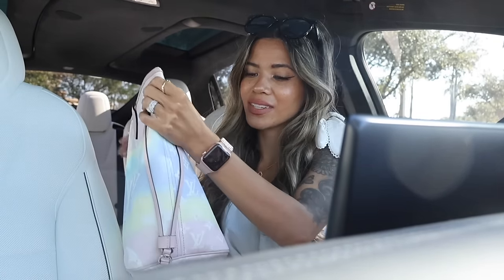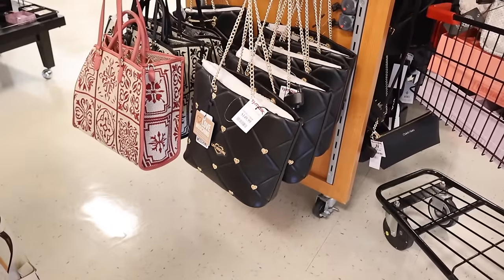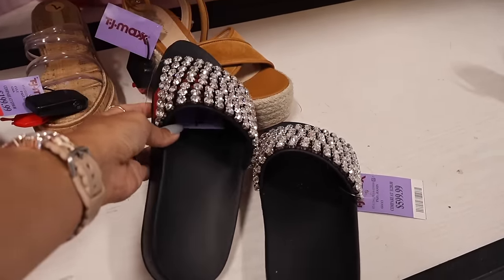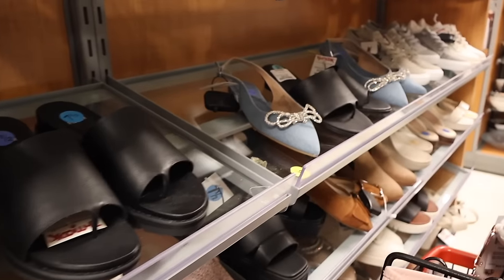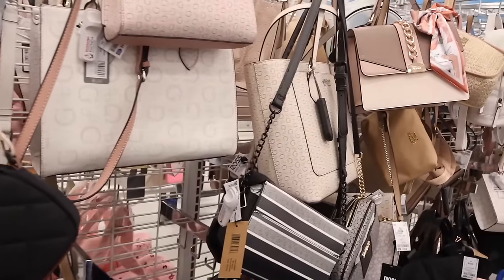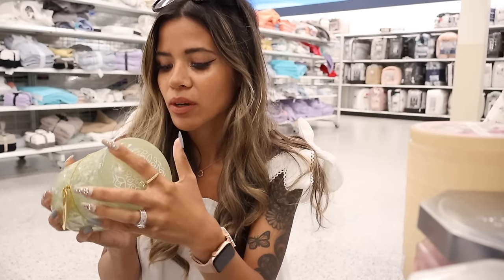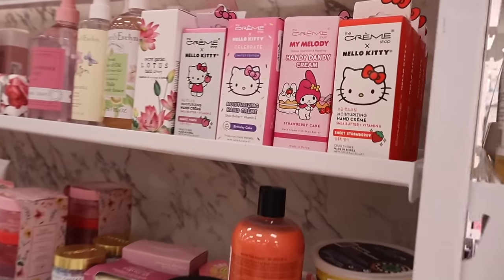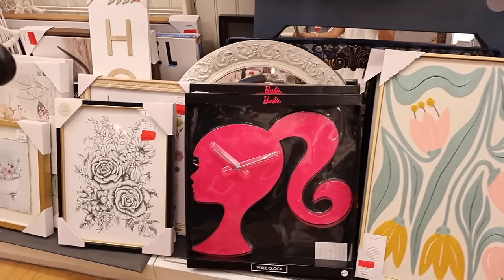LUXURY SHOPPING SPREE AT TJMAXX, MARSHALLS, & ROSS! we found FENDI, GUCCI, VALENTINO, LV & MORE!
Miami☀️

Mailbox:
222 Yamato Rd Ste 106-231

Use code:
15FVGFPW